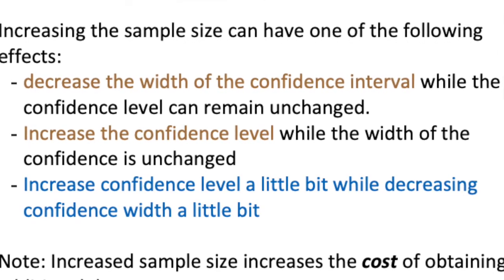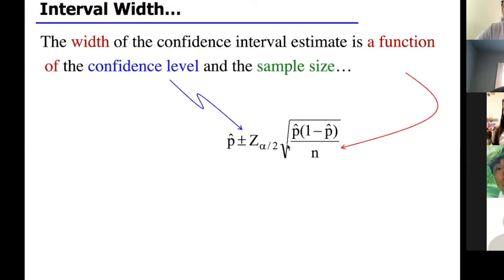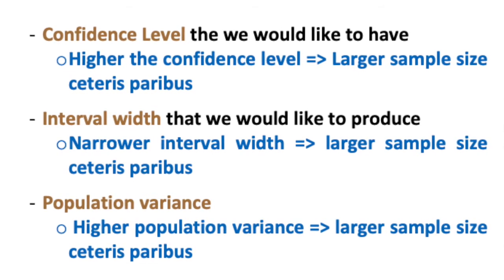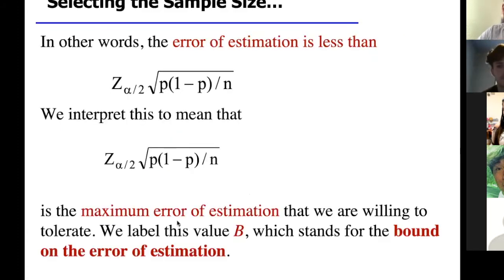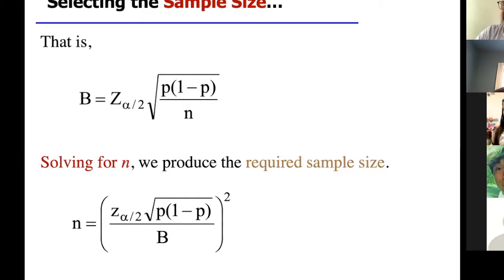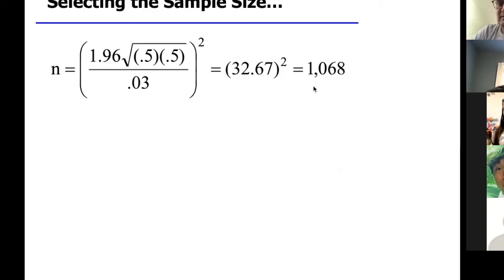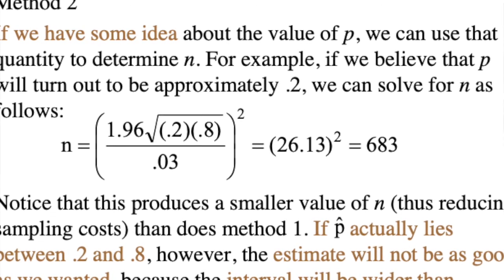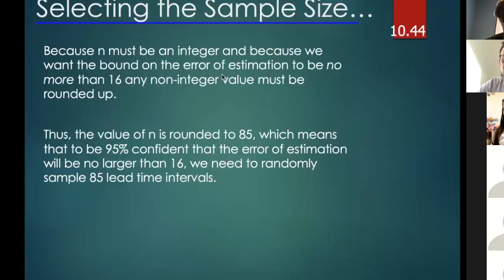How to determine sample size?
In inferential statistics, we take a sample from the population to make inferences about that population. But here is the question: How large should the sample be? The larger the sample size, the costlier it is. However, we need a minimum sample size in order to reach the desired confidence interval and the desired width of the interval estimate (Whereby the narrower, the better).
This is a recording of a part of one of my lectures at California State University Long Beach. In this lecture video for the course Economic Statistics, I provide an answer to the question above. I have also included again some hand picked travel inspirations for you of places I visited in the past.